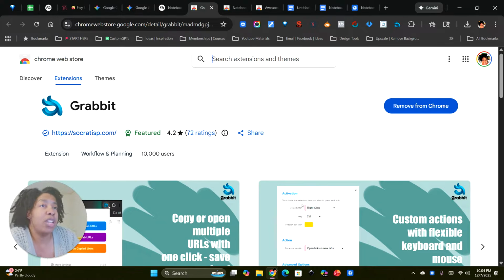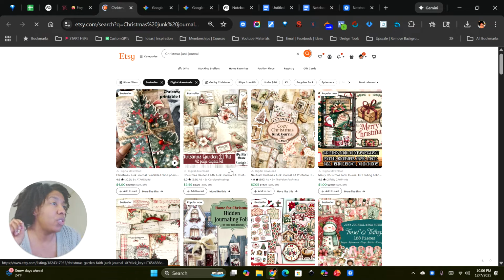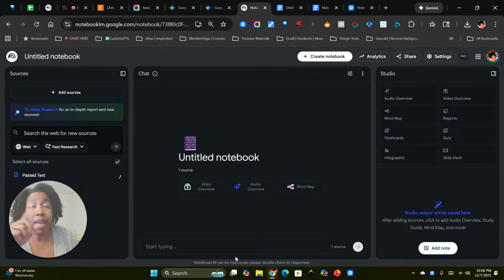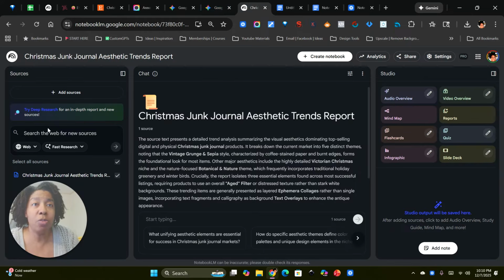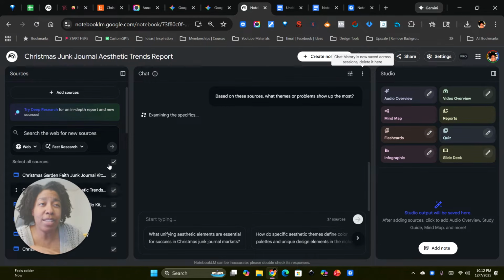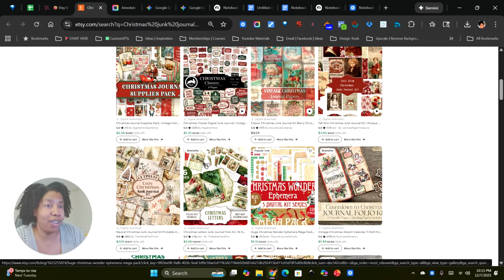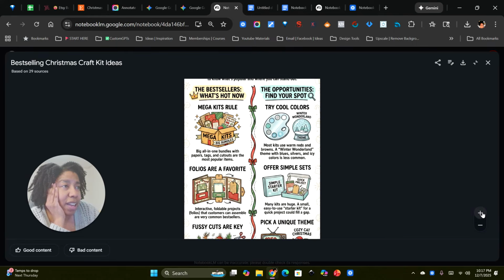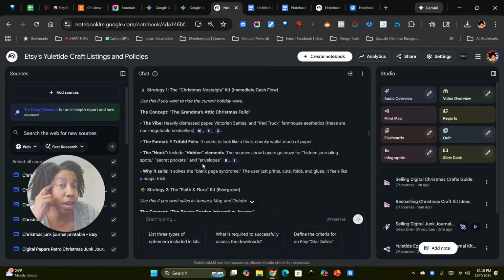Epic Notebook LM Use Case for Digital Product Creators | Etsy Product Research and Market Research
🎄 Tired of Etsy market research and Etsy product research that’s all talk and no action? Let’s FIX that.

In this in-depth video, I’ll walk you through a practical, hands-on use case for Notebook LM — tailor-made for digital product creators like YOU. You’ll learn how to uncover Etsy trends, analyze bestsellers, spot design patterns, and create your own AI-powered research system... all with free tools. 🙌

🚀 Perfect for:
✅ Etsy sellers
✅ Printables creators
✅ Junk journal lovers
✅ Anyone looking to dominate Q4 and any Q with standout products

👇 We’ll cover:
✨ Free Chrome extensions to supercharge your workflow
✨ How to use Gemini + Notebook LM to extract design trends
✨ Creating mind maps, infographics & more from real market data
✨ Building your own “customer profile” with AI